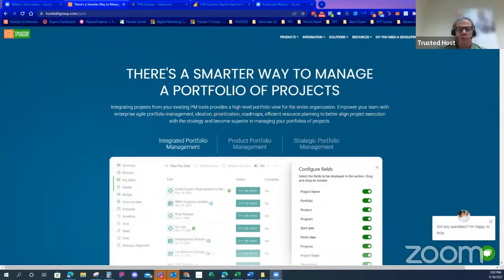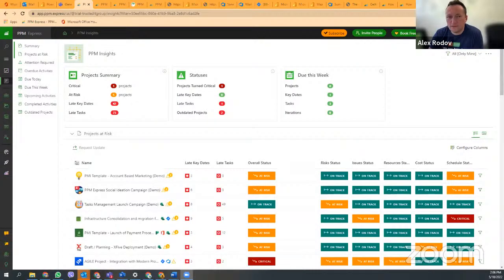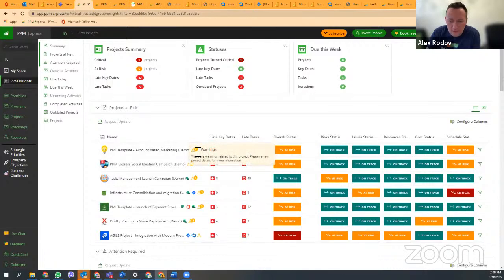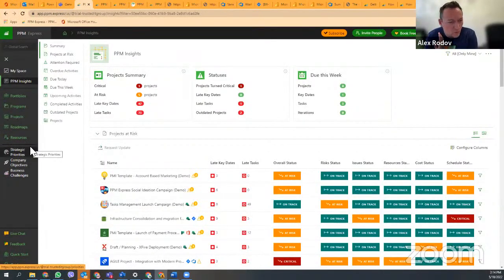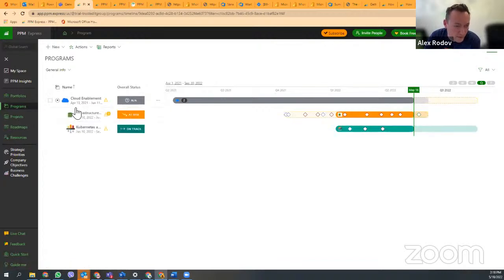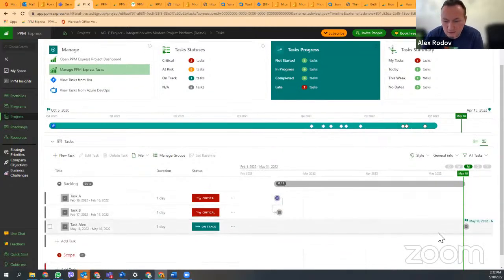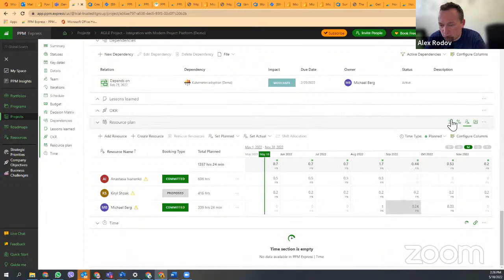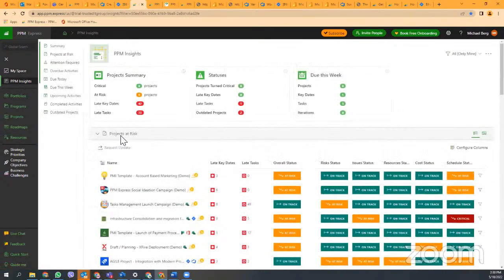Best Tool for Project Portfolio Management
Integrating projects from your existing PM tools provides a high-level portfolio view for the entire organization. Empower your team with enterprise agile portfolio management, ideation, prioritization, roadmaps, and efficient resource planning to better align project execution with the strategy and become superior in managing your portfolios of projects.
WHY PPM EXPRESS?
PPM Express is not just another all-in-one PPM platform. Instead, we connect and integrate all your existing project management tools, all your existing projects and epics in Azure DevOps Boards, Jira Software, Microsoft Planner, and Microsoft Project. Then, we mix-in all the capabilities of the modern PPM Software – visually gorgeous, easy to use, in a user-friendly, modern interface.